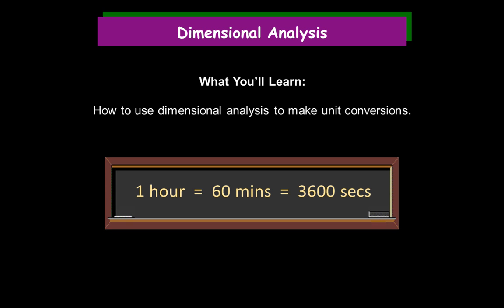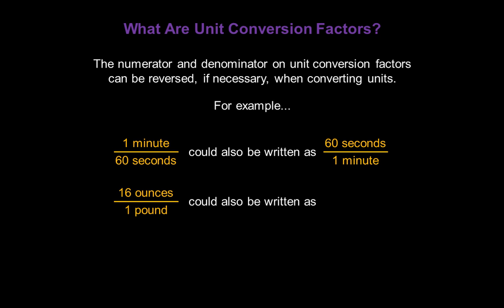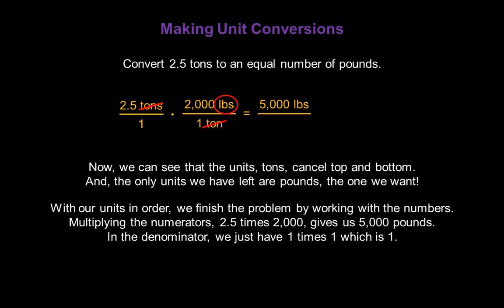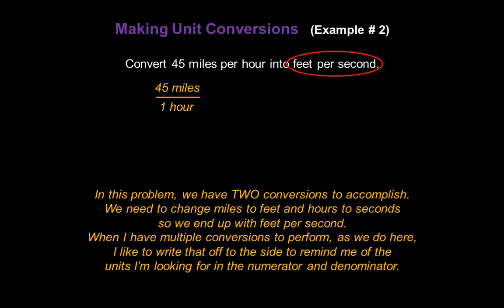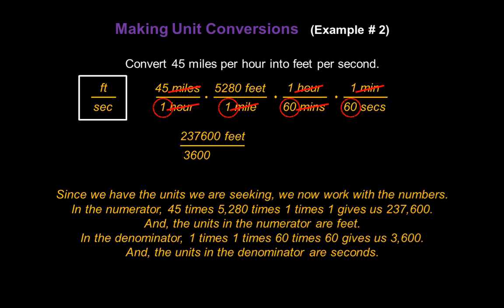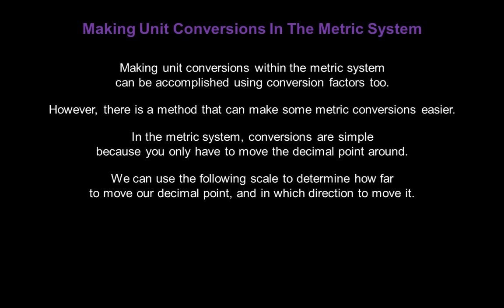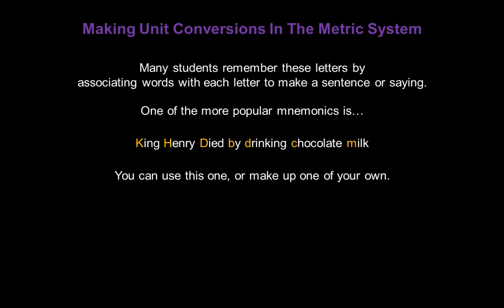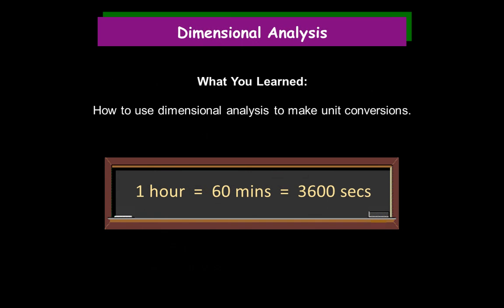Dimensional Analysis - Konst Math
This video explains how to use dimensional analysis to make unit conversions. It also includes an explanation on converting within the metric system by moving the decimal point.